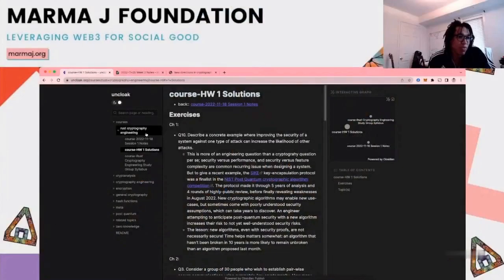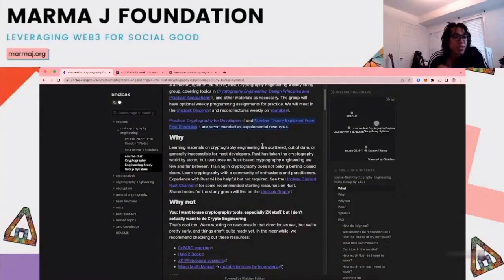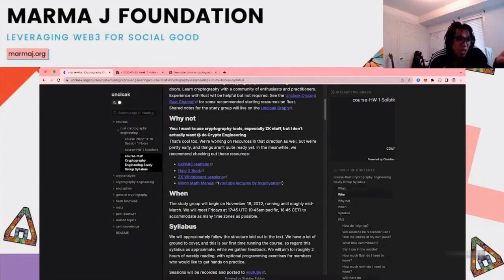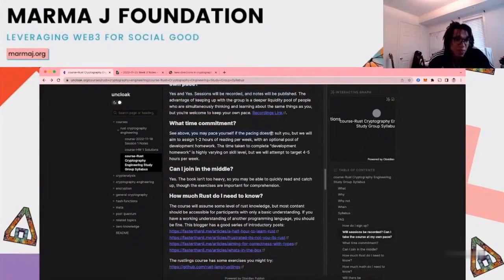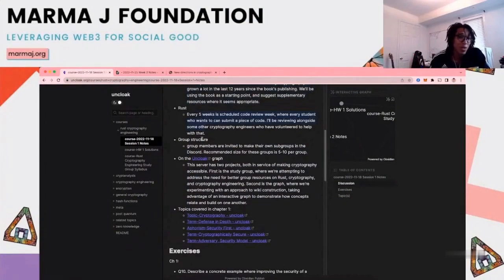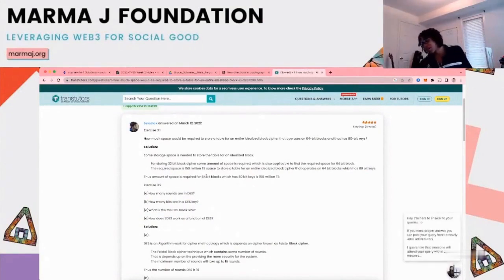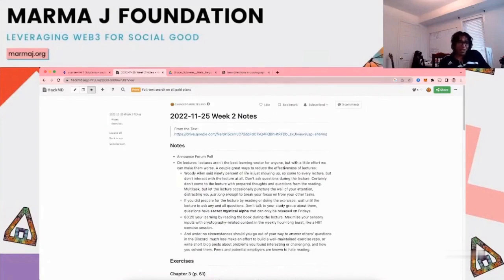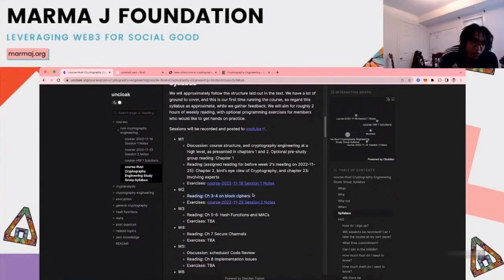Uncloak reels: CESG Week 2 Notes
Generally attempting to spread love, support, and positivity in the Web3/blockchain ecosystem. Currently building Marma J Labs.

Chapters
0:00 intro
0:24 study content
0:58 the study group
2:32 why join
4:08 FAQs
5:57 session 1 notes
6:18 session 2 notes
9:25 the schedule